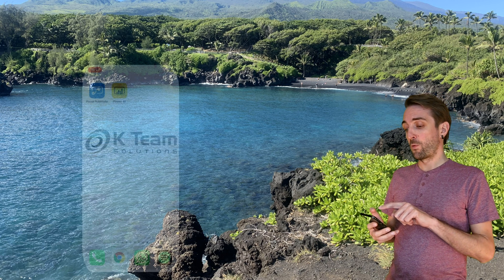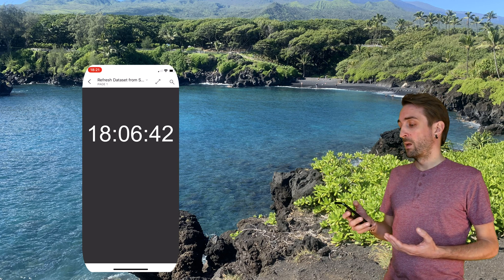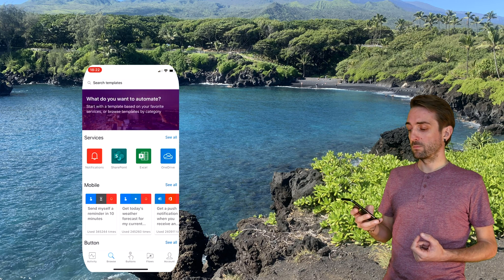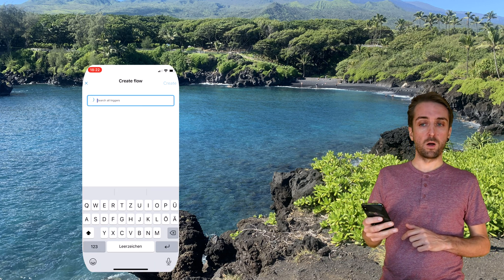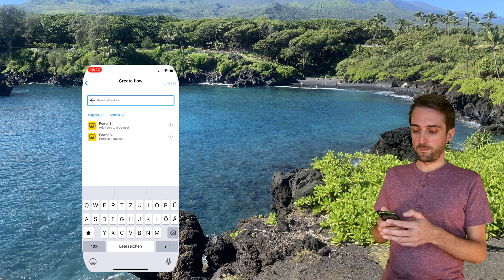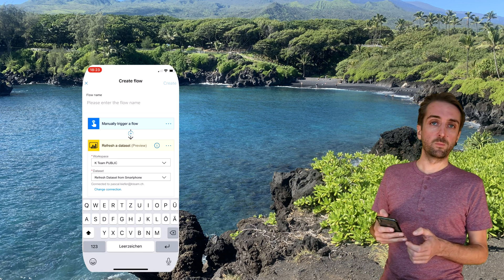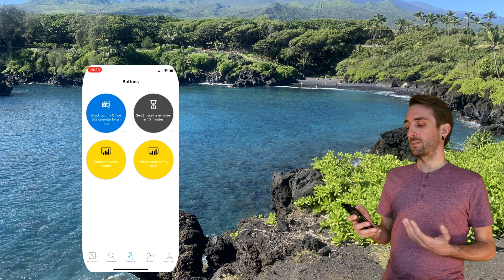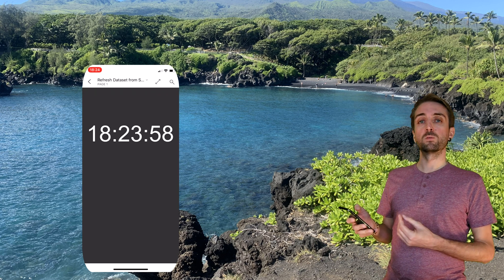Refresh Power BI datasets from your mobile smartphone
There are many reasons why you have to be able to refresh a Power BI dataset from your mobile smartphone. With the Microsoft Power Automate app, it’s very easy to create a flow which triggers a dataset refresh.

1️⃣ The HTML VizCreator (Microsoft certified) is a must-have for anyone who wants to seriously improve the reports. It allows the user to create custom elements using HTML.
2️⃣ The HTML VizCreator Flex can be used to create all sorts of dynamic elements and is a great addition to any Power BI report. It is more powerful than the HTML VizCreator Cert, but not Microsoft certified
3️⃣ The Balance Sheet Visual is great to display a balance sheet in a way that even non-finance-experts easily understand it.